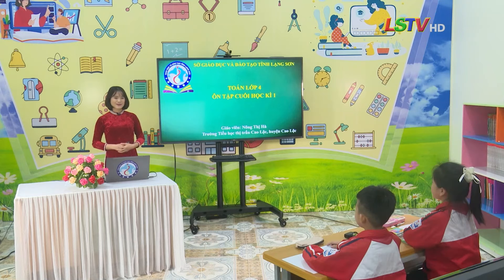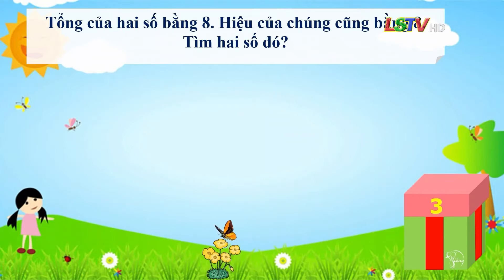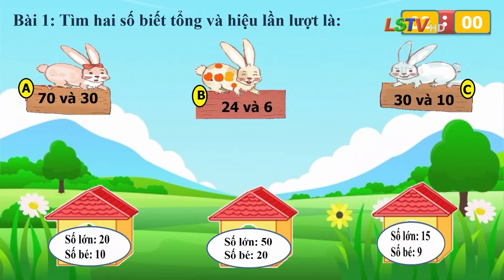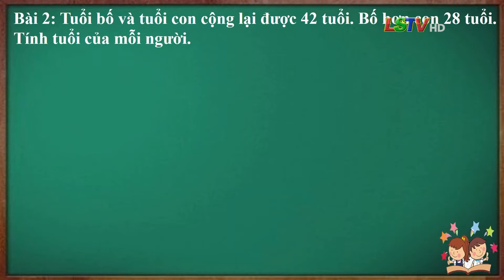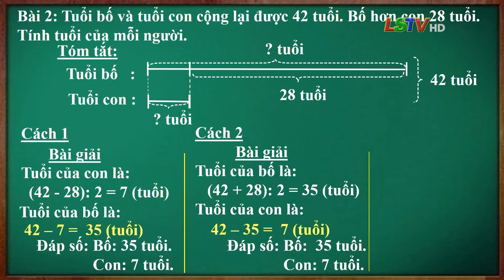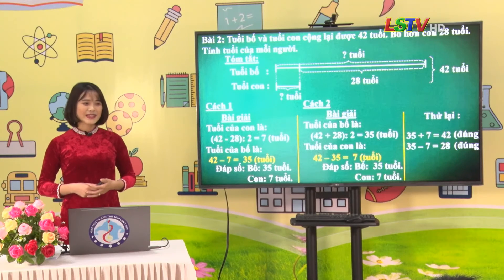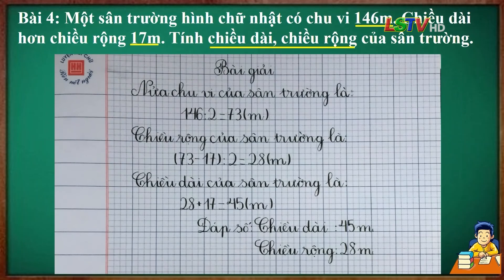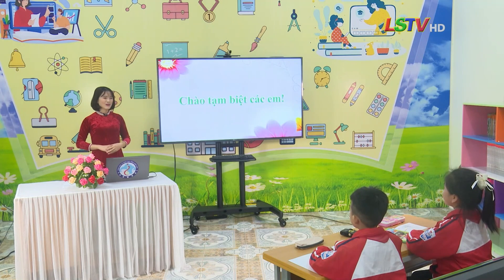MÔN TOÁN - LỚP 4 | ÔN TẬP TÌM HAI SỐ KHI BIẾT TỔNG VÀ HIỆU CỦA HAI SỐ ĐÓ | HỌC TRÊN TRUYỀN HÌNH